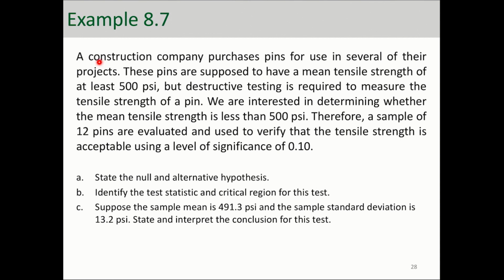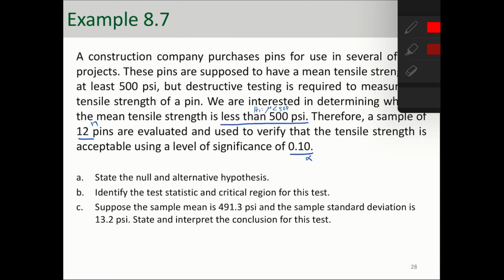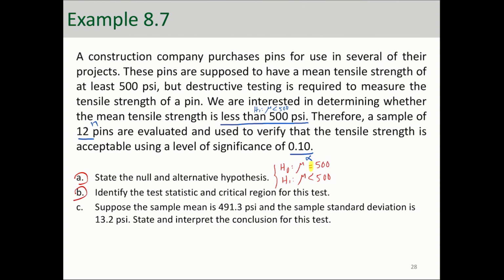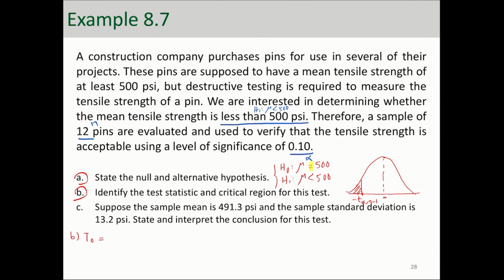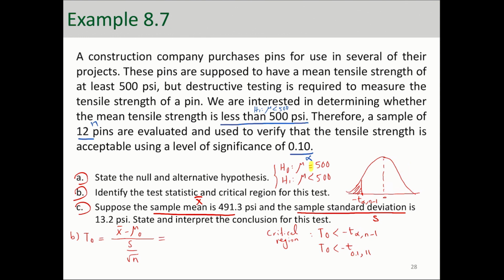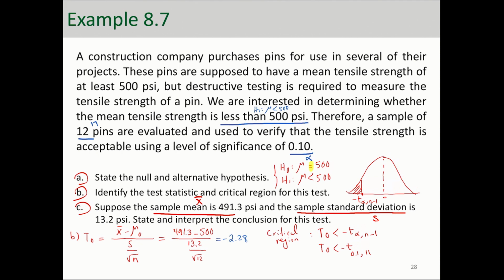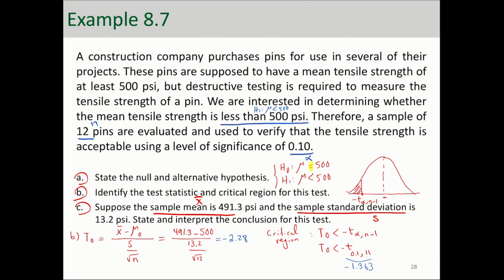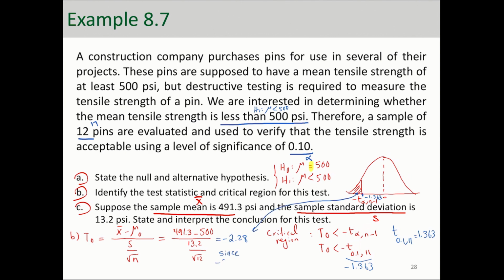Hypothesis Testing - One-sample T test Critical Region with Example